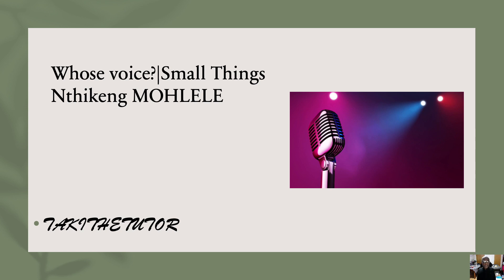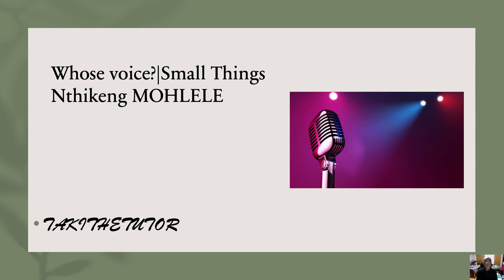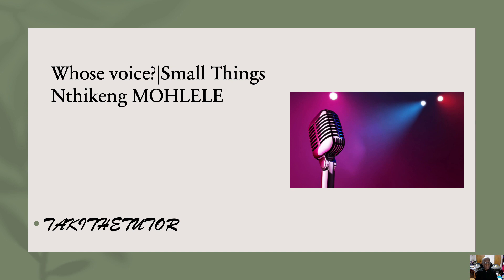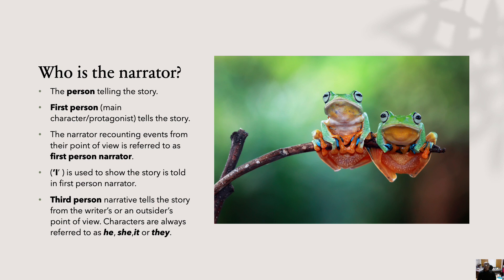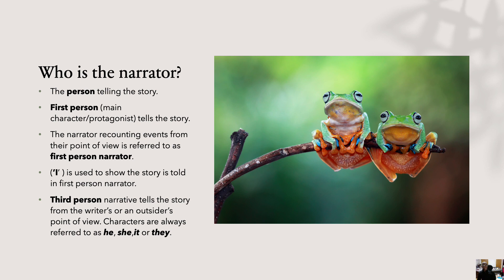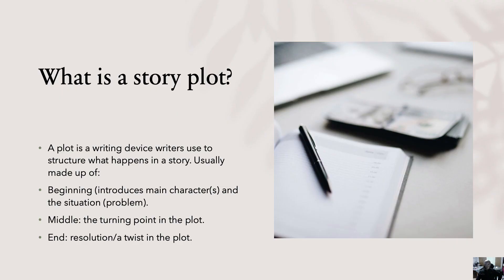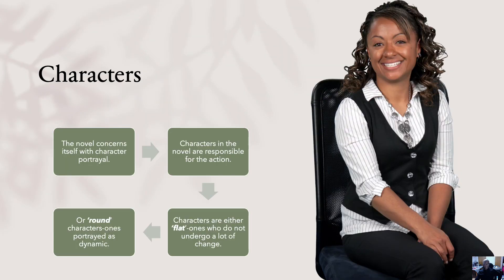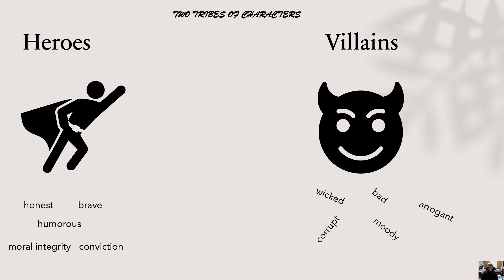Who's telling the story in Small Things by Nthikeng MOHLELE?#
This brand new video offers super exam revision tips on the narrative perspective in the novel Small Things by Nthikeng Mohlele.